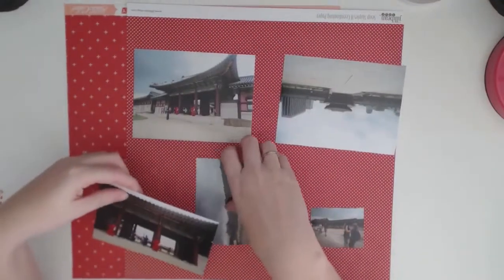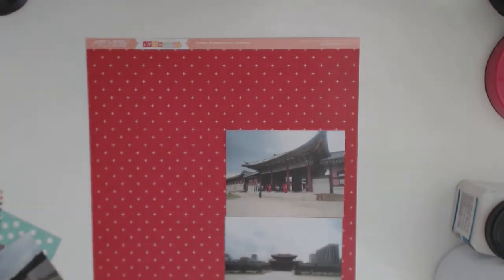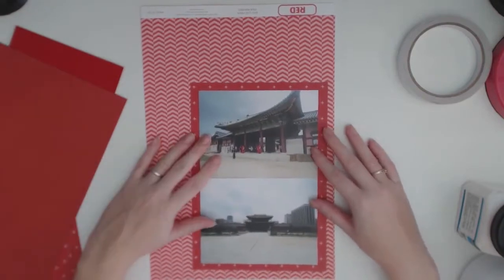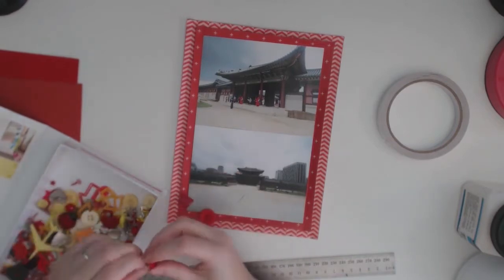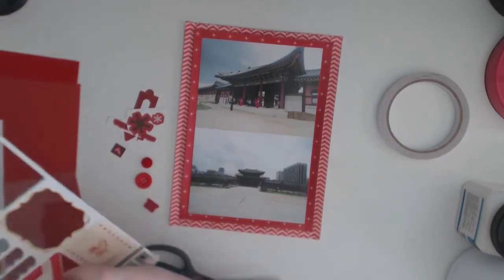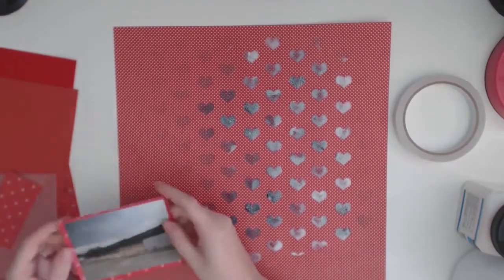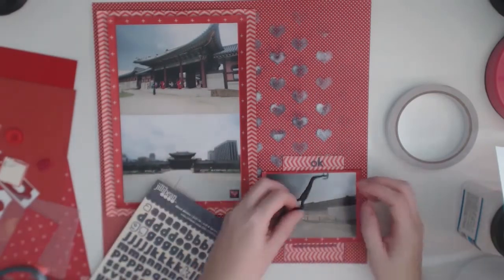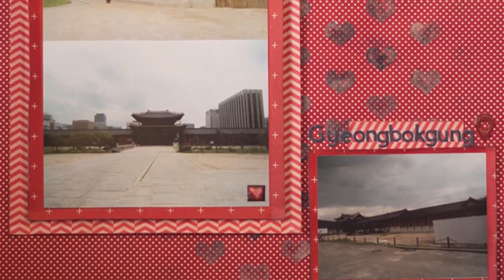Scrapbook Process: Gyeongbok Palace in Seoul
I am trying to push myself with my scrapbooking. In this layout I use some modeling paste and also some paper folding. I hope you enjoy this video and get something out of it!